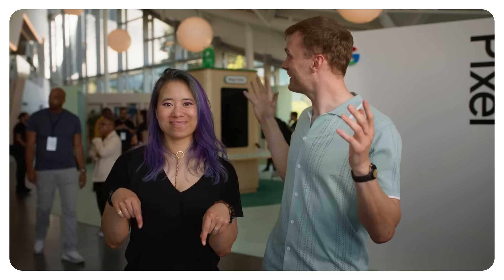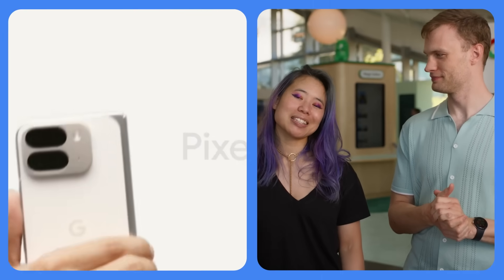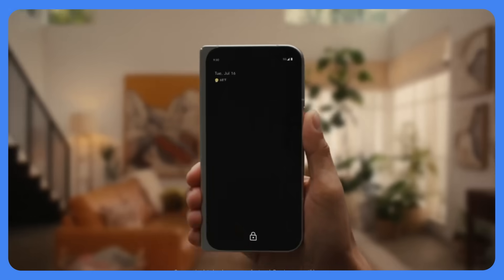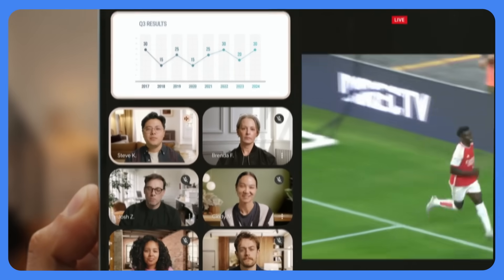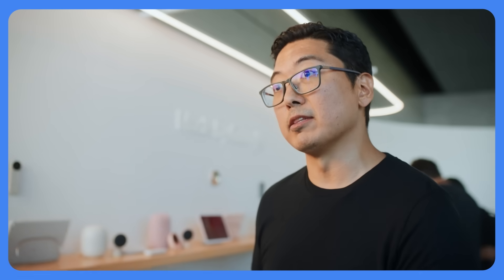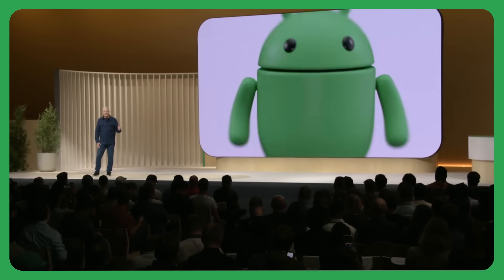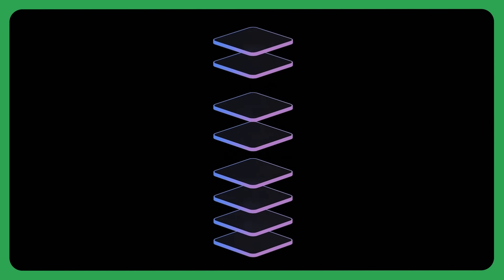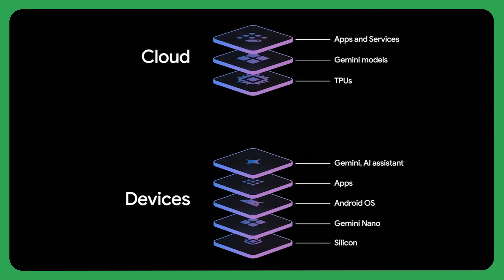TheAndroidShow: the latest for Android devs, in 60 seconds!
Curious what we covered in our quarterly show for Android developers? In our summer episode, we unpacked all of the goodies coming out of this month’s Made by Google event and what you as Android developers need to know!

With two new Wear OS 5 watches, we show you how to get building for the wrist. And with the latest foldable from Google, the Pixel 9 Pro Fold, we show how you can leverage out of the box APIs and multi-window experiences to make your apps adaptive for this new form factor.